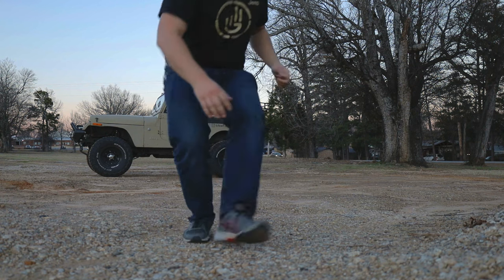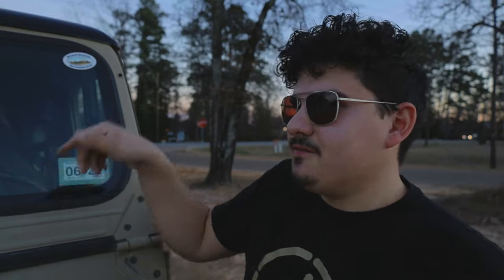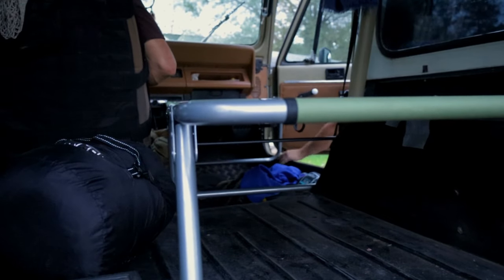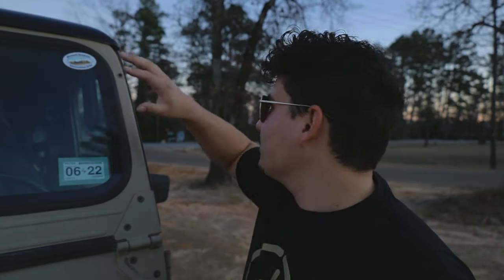I took my Roof Rack off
- 6736 N Commercial Ave Portland OR 97217

OFFICIAL LIFE OF MERCH!

My Sunglasses

Video Gear
Editing software

My Camera!

Second Camera

My Mic

Gorilla Pod

My GoPro

My Drone

Jeep Gear

Roof Rack

Seats... or seat.

Seat cover

Roll cage Bags

Gas Can

CJ7 Tailgate

Camping Gear!

Bed Pad

My pocket Knife

Knife Sheath

My Hatchet

Laundry bag

My Fridge

My Bow

Bow quiver

Propane stove

Coffee Grinder